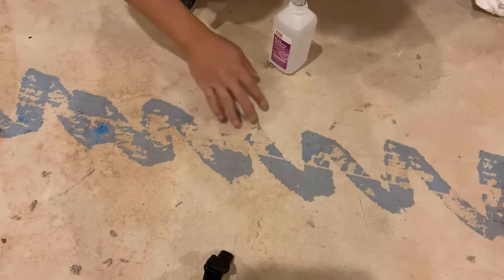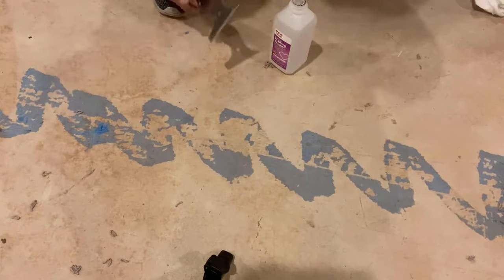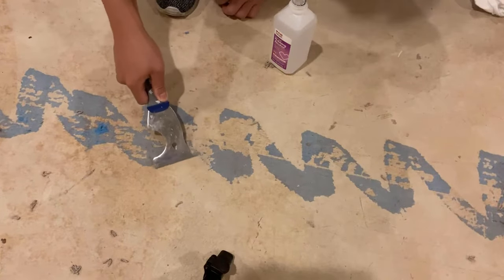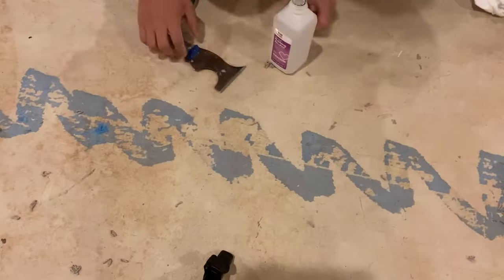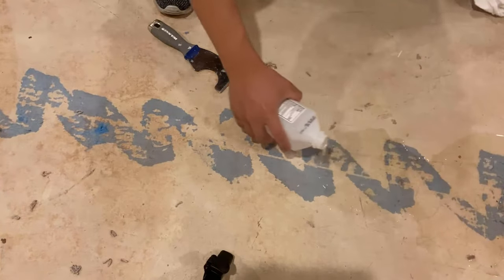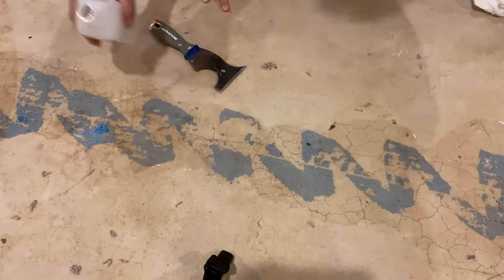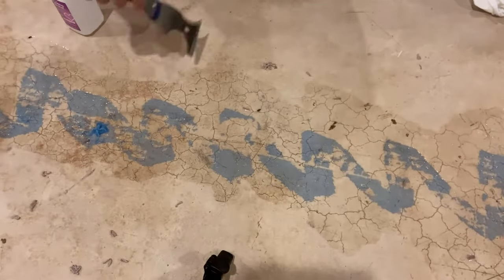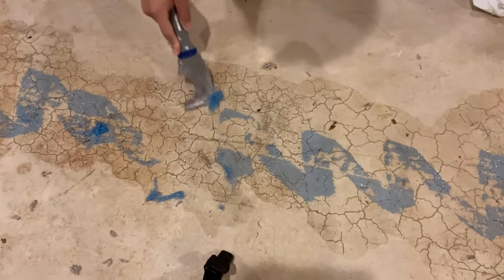[Quick How-to] Remove glued carpet padding (underlayment) from concrete floor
This is a quick video showing how to remove carpet padding (underlayment or moisture barrier) from concrete flooring.